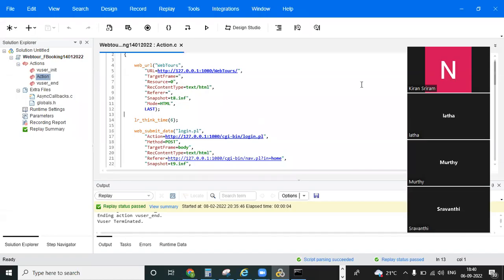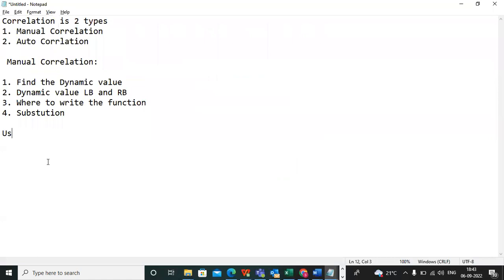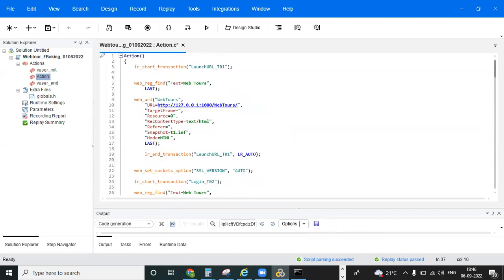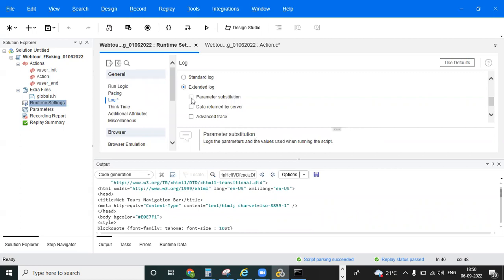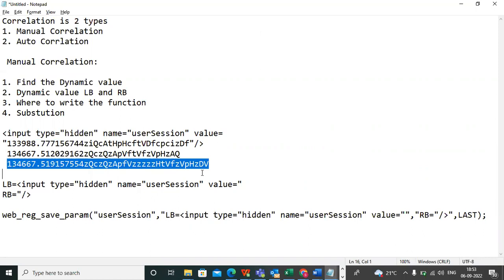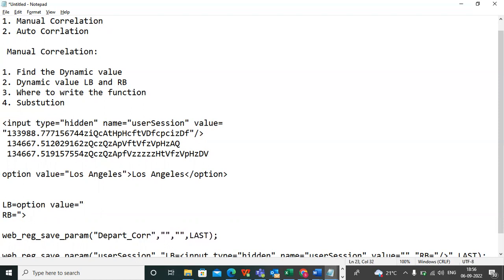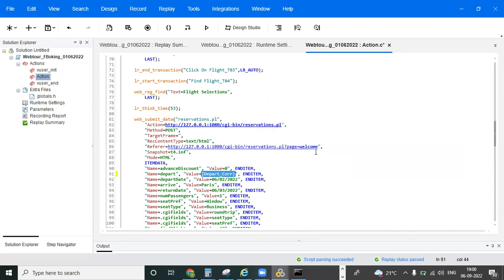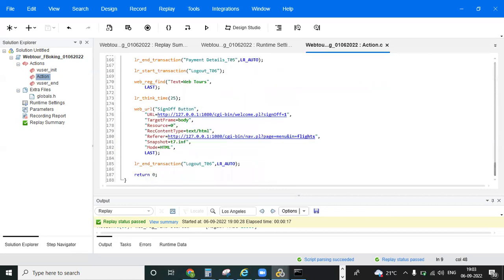Manual Correlation Process